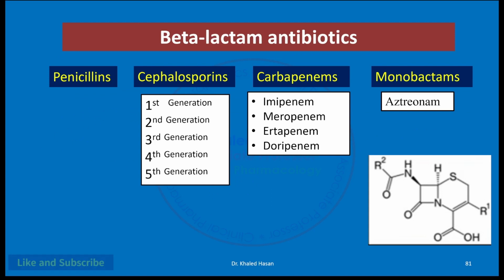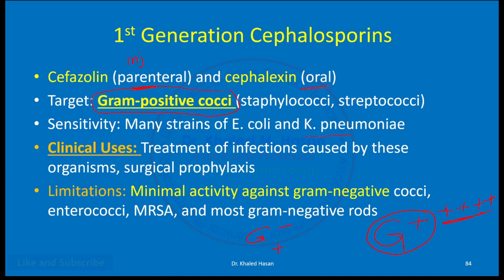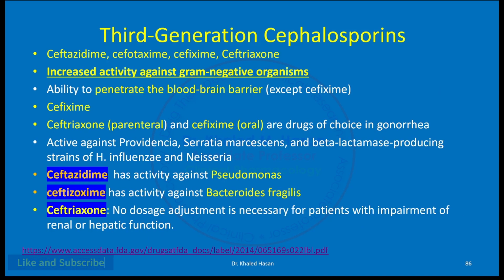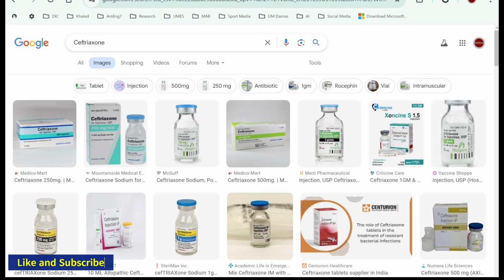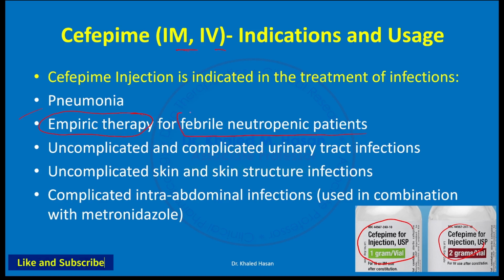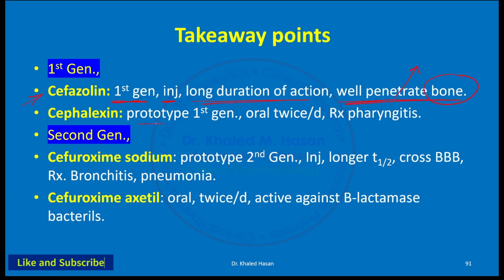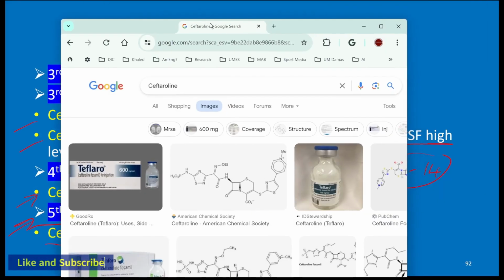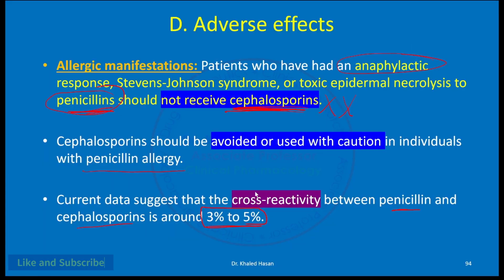Cephalosporins Antibiotics Clinical Pharmacology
Today, we're diving into the world of Cephalosporins, a crucial class of antibiotics in clinical pharmacology. Cephalosporins are broad-spectrum antibiotics, meaning they are effective against a wide variety of bacteria. They are structurally and functionally similar to penicillins and are divided into five generations, each with varying activity against gram-positive and gram-negative bacteria.

First-generation cephalosporins, like cephalexin, are mainly effective against gram-positive bacteria. As we move to later generations, such as ceftriaxone in the third generation, we see increased activity against gram-negative bacteria and better central nervous system penetration, making them useful in treating severe infections like meningitis.

Cephalosporins work by inhibiting cell wall synthesis, leading to bacterial cell death. They are widely used to treat infections like pneumonia, skin infections, and urinary tract infections. One of the significant advantages of cephalosporins is their broad range of activity and relatively low incidence of side effects, although allergic reactions can occur, especially in those allergic to penicillin.